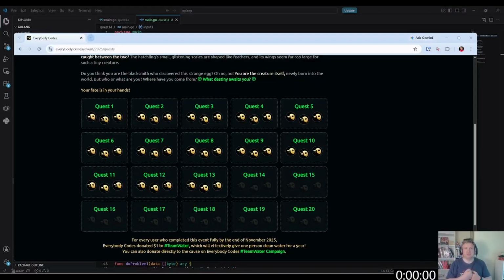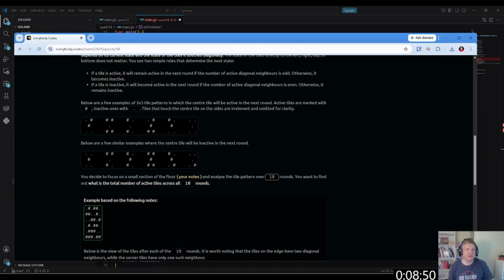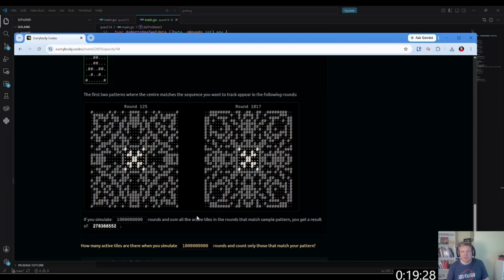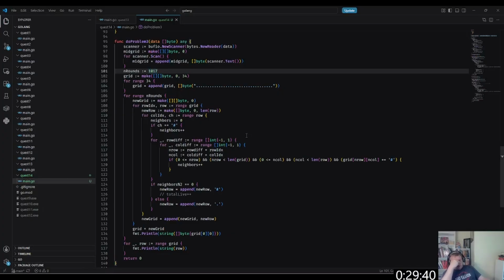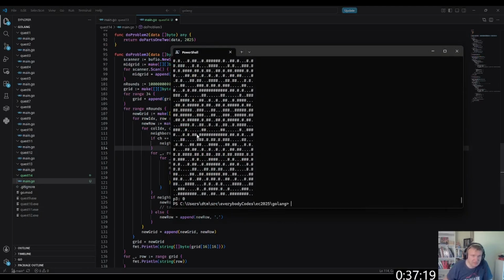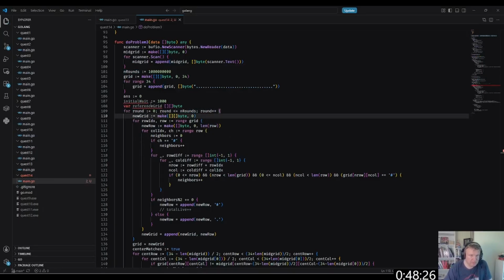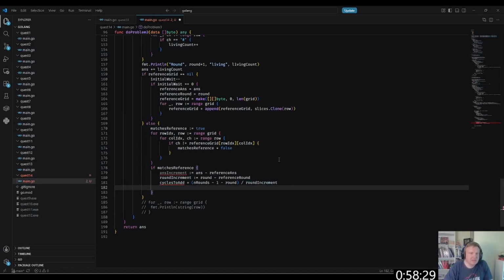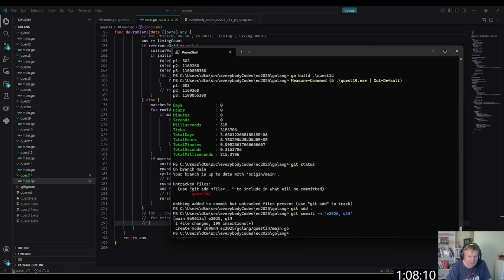Solving "Everybody Codes" 2025 challenge, quest 14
I continue my late run through of the Everybody Codes 2025 event with quest 14, solved in golang. I waste a bit of time on part 3 trying to come up with some way to work out the formula for a given location, but all that working out happens in my head, so it doesn't make for fascinating video.

0:00:00 Welcome and boilerplate
0:00:55 Quest 14, Part 1
0:12:55 Quest 14, Part 2
0:14:52 Quest 14, Part 3
1:06:52 Code cleanup and push